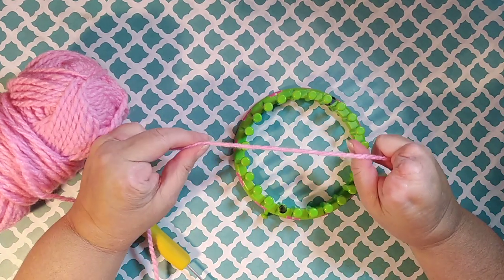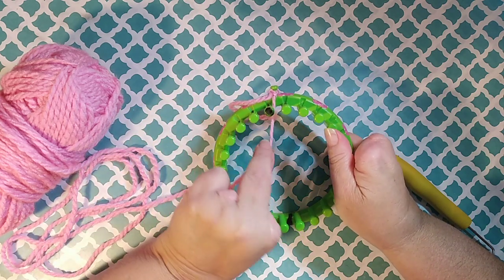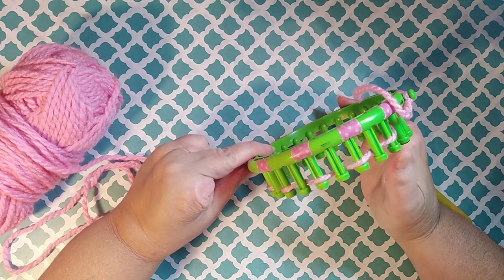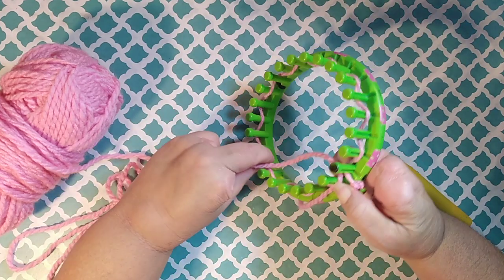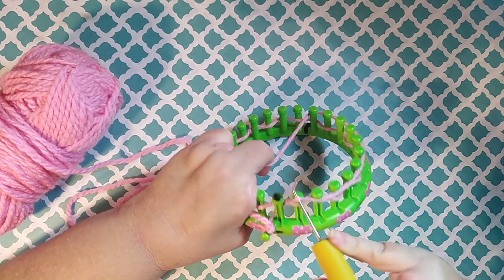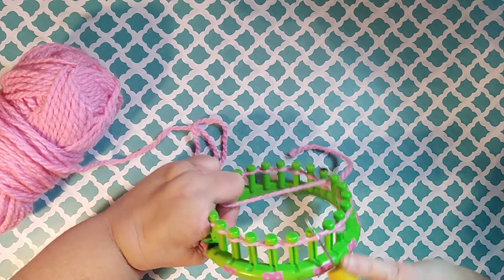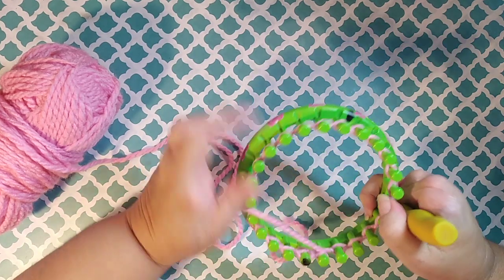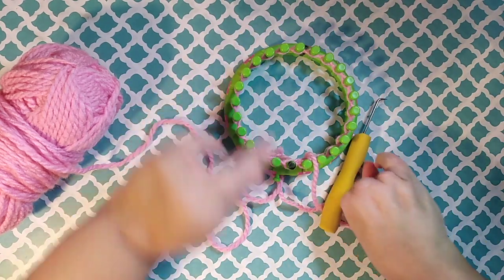Loom Knit Drawstring Cast On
This video shows the Loom Knit drawstring cast on.

To CONNECT:
Instagram: Llama.Mama.Kayla (I’m most active on Instagram)
Facebook Groups: Yarn Bingo, Yarn Happy Mail, Loom Knit Holiday Projects and Gifts
Ravelry: LlamaMamaKayla
Happy Mail:
Kayla Miller
429 Bud Smith Road